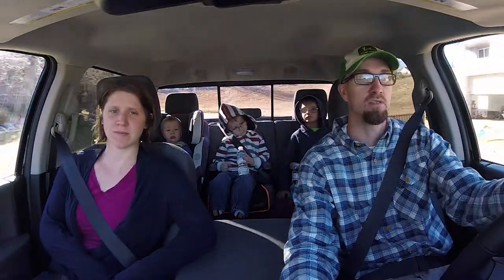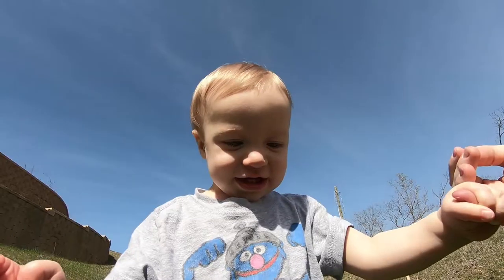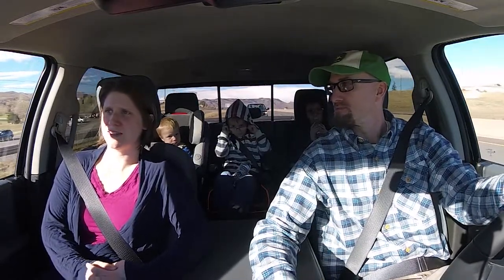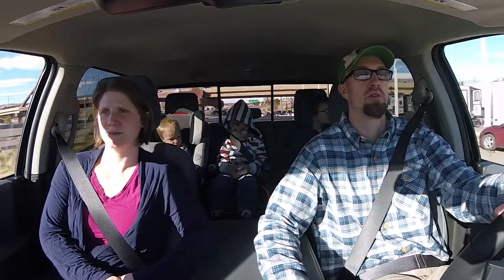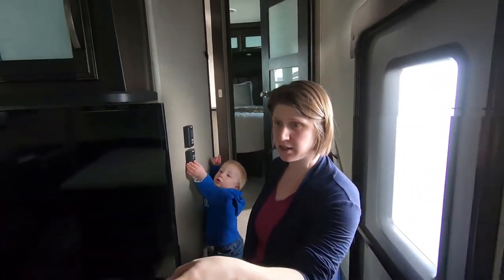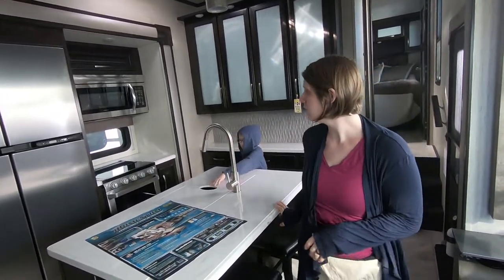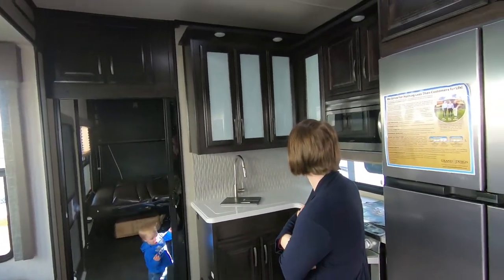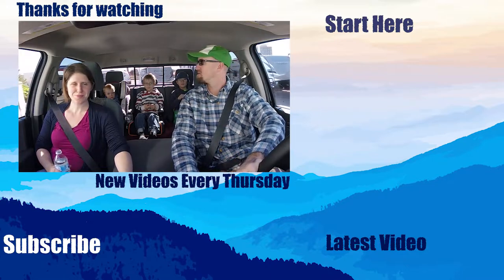RV TOURS - Grand Design Momentums 320G, 395M, 349M, 354M, 328M (RV Bound | Family of 5)S2-Ep10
After lots of measuring and measuring again, we figured out that the Grand Design Solitude 3740BH-R was not going to work for us. Brokenhearted we started our search over. We are trying to find the right RV for us. We love the Grand Design brand so we naturally looked at the Momentum floor plans. We found which ones (2) we thought it would be between. We luckily have a Grand Design Dealer 10 minutes from where we live, and they have the brand new 320G, as well as 4 others ( 395M, 349M, 354M, 328M, 398M). We went through each layout and talked about what we liked and what would and would not work for us specifically.

--FOLLOW US--

--LEARN HOW TO BECOME PART OF OUR CREW--

--START HERE--

--OUR GEAR--

Camera BackPack
GoPro hero 6 black
GoPro hero 5 session
GoPro hero 4 black
Cheap Basic Accessories Kit for GoPro
JOBY GorillaPod
Evo SS 3 Gimbal
Chest Protector
Feiyu G5 V2 Gimbal
GoPro Suction mount
Rode VideoMicro Microphone
EDUTIGE Dual Microphone
Ext mic GoPro adapter
Ext Mic 90 degree adapter
Wind muffs for EDUTIGE Mic
SD cards
SD card holder
External hard drives
USB charging station
Portable Charger RAVPower 26800 Battery Pack

--BIKE GEAR--

Weehoo iGo2
Weeride Co-Pilot
Burley Bee

--HITCH SETUP--

Reese Goosebox 20k
B&W Gooseneck ball
B&W 5th Wheel Hitch for RAM puck system
Lippert Flex Air

Asus GT- AX11000
Asus RT-AC68U
Ubiquiti EdgeRouter
Zyxel Hardware Firewall
TP Link Travel Router
TP Link Portable Router
Netgear 4G LTE Unlocked Modem
Verizon MiFi JetPack 8800L
MIMO Antenna for Jetpack
MIMO Outdoor Omni Antenna
Ubiquiti M2
Ubiquiti M5
Cat 7 Cable

grand design momentum 320G 395M 349M 354M 328M 398M